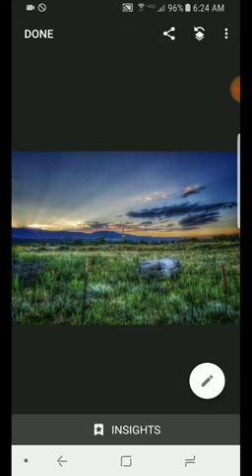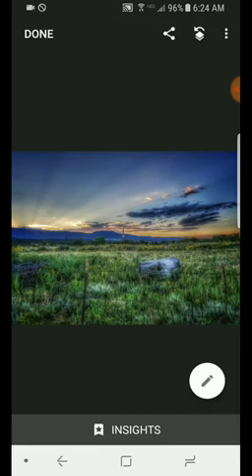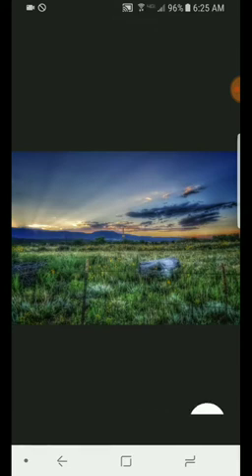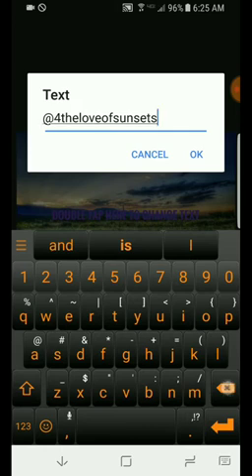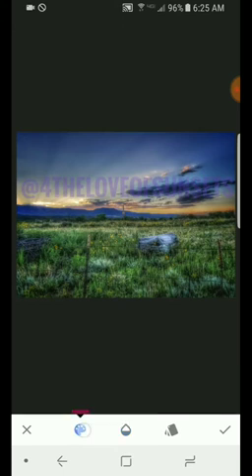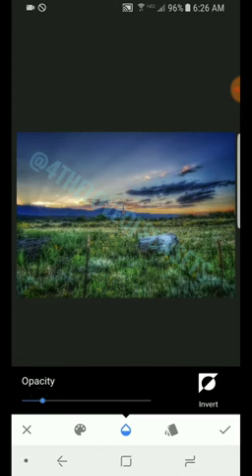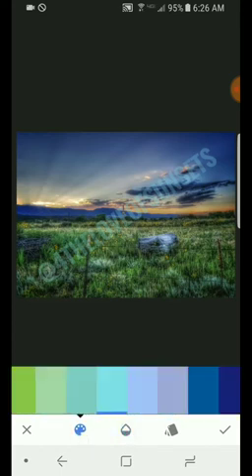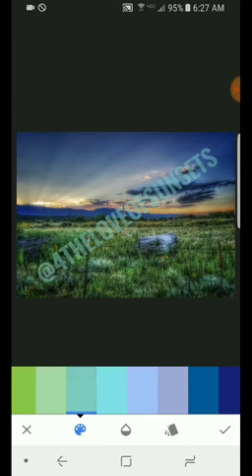How to add a Watermark with Snapseed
I have some photos I've added to sell as
stock images:
sellimages#res19186835

Are you interested in selling all those photos
on your drive (S) doing nothing?
register#res19186835

Leave your instagram name in the comments and Any video suggestions you may like to see.

Have you ever seen a sunset? Maybe you even posted that sunset on instagram. Did you realize that the camera you used didn't even do it justice in anyway? Same here. Thats why I take mine to the next level. I use Snapseed primarily for editing my sunset photos for my instagram posts (usually). I find snapseed so much easier to learn use and I don't want to smash things during or after my photo editing process (Usually, unlike photoshop or lightroom). I would love it if you tagged me in your Snapseed photo edit. It would especially tickle me if you edited and tagged me in a sunset photo. here is the deal it doesn't take as much training as photoshop or lightroom. Photoshop and Lightroom are great photo editing programs certainly. I don't want to touch them. Not to mention how expensive they are. I'll pass. Anyways I also Like to through in some instagram tips and some android app reviews here and there.  I appreciate all my followers and have taken my time over the last 5 years to refine my work and try to provide the best content. Thanks for coming this far! Hope you join me on this journey for many more years to come!